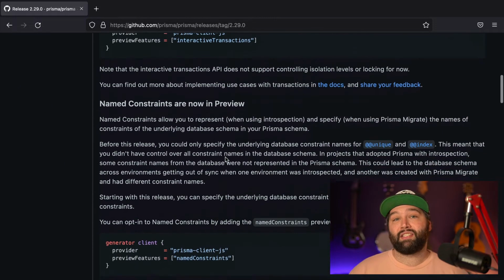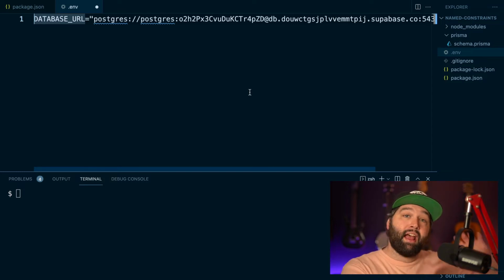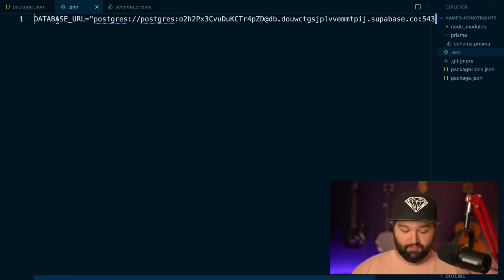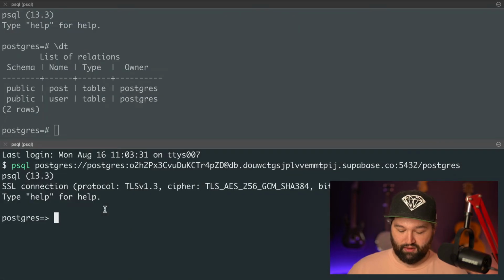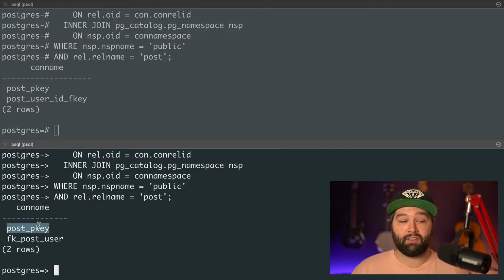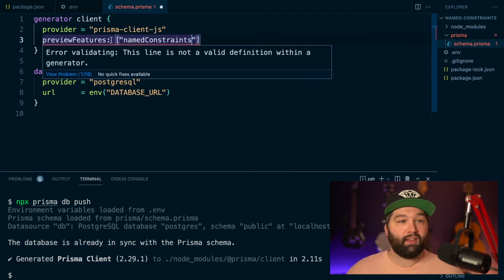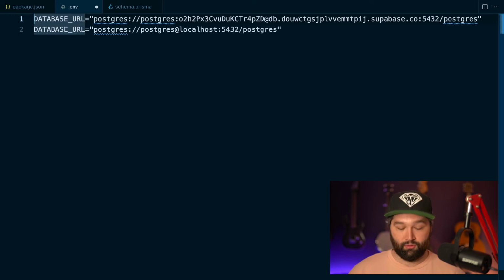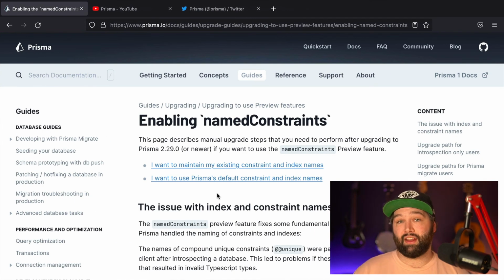How to use Named Constraints with Prisma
Prisma's 2.29.0 release includes support for Named Constraints. This is super useful for custom constraints that do not match conventional naming.

In this video, Jon Meyers walks through introspecting an existing remote PostgreSQL Database, and creating a locally hosted development environment.